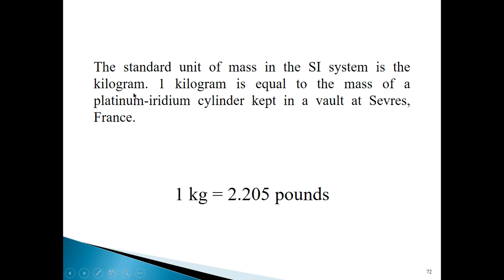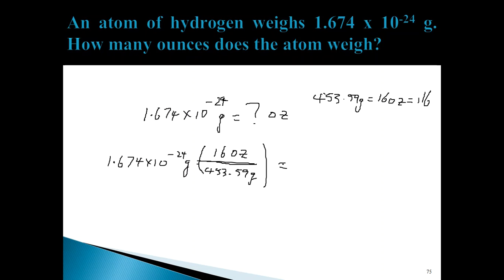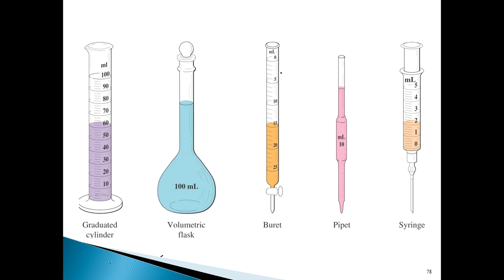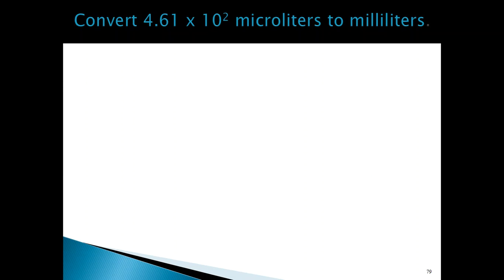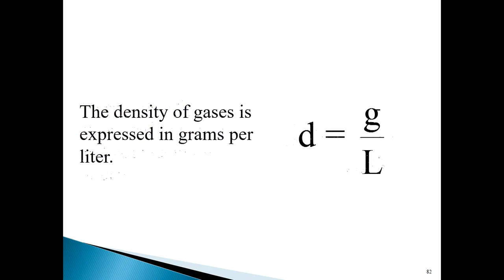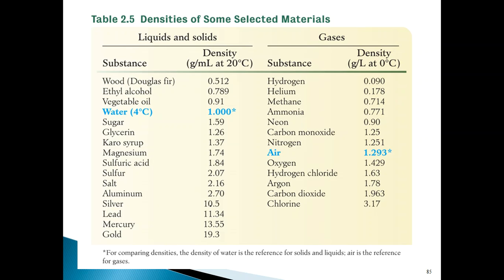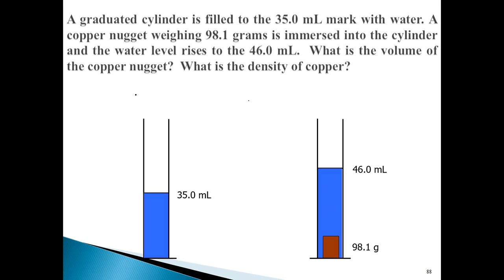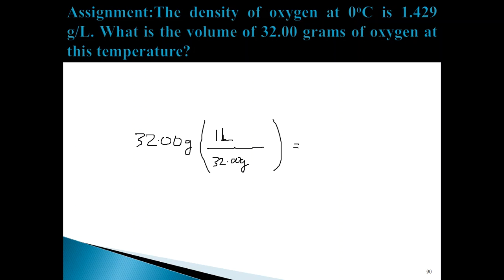Chapter 2. Measuring Mass and Volume. Densities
Measuring Mass and Volume